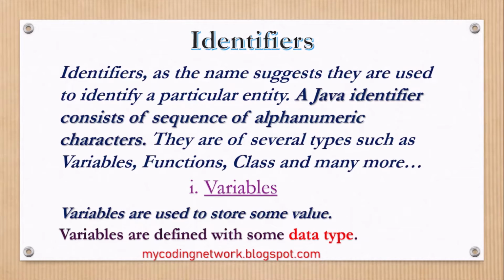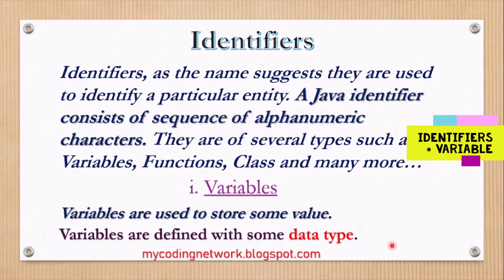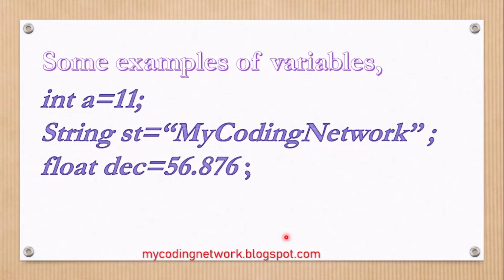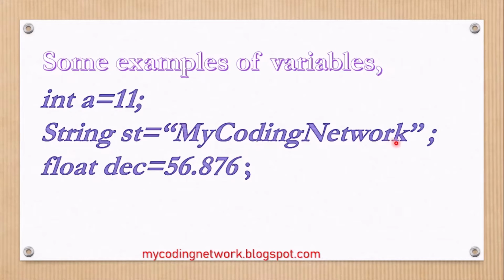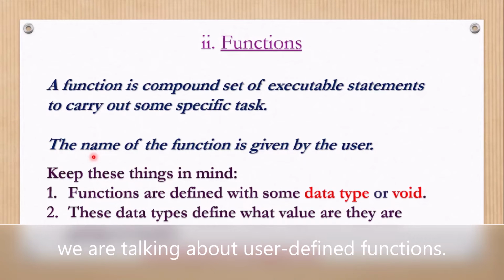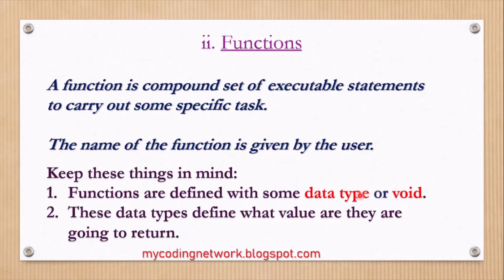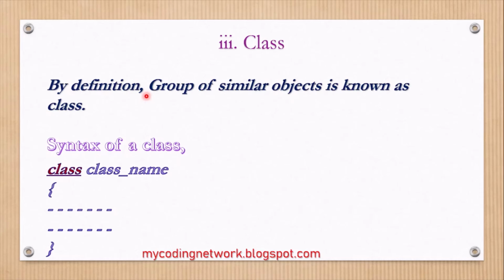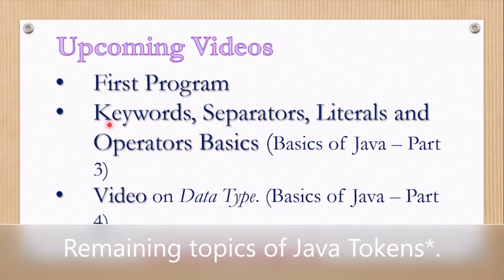Basics Of Java (Part 2)-The Java Series | MyCodingNetwork | Alok Tripathi